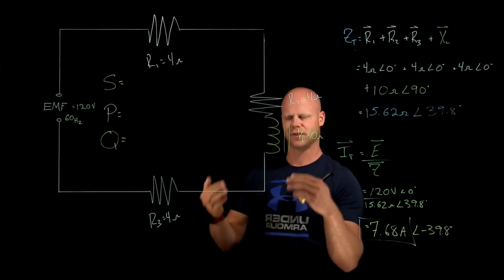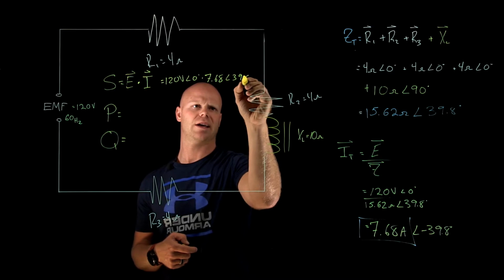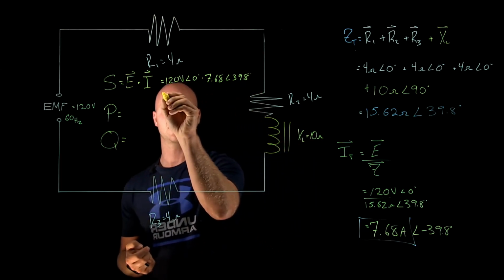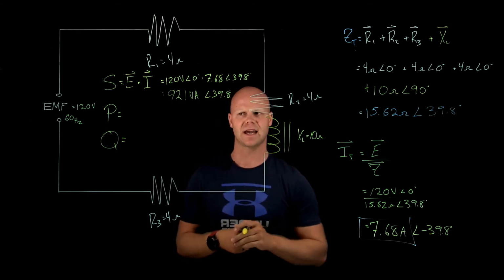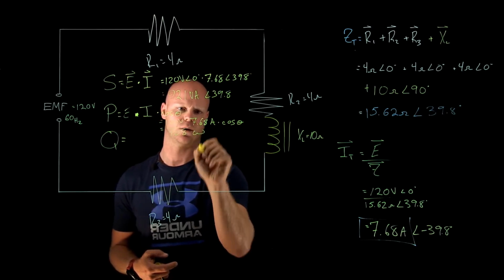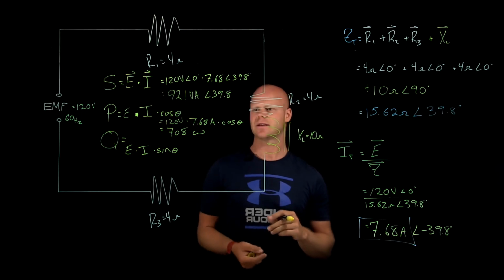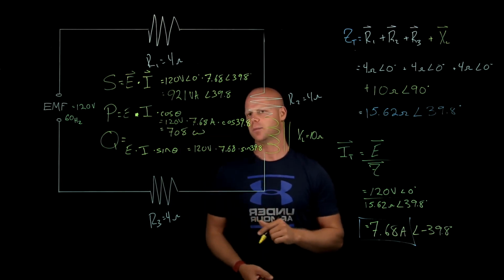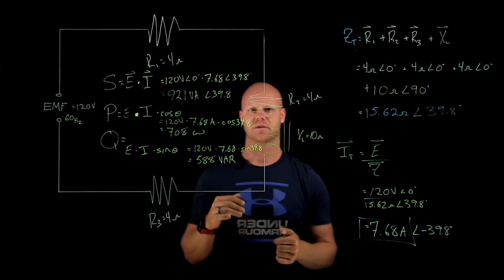Series RL polar method III